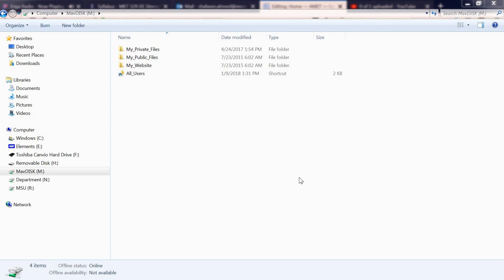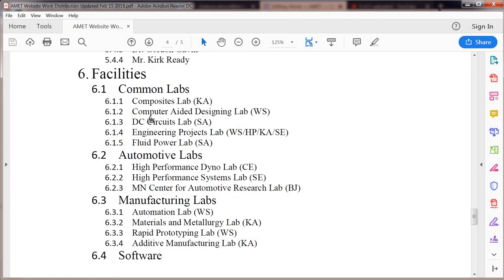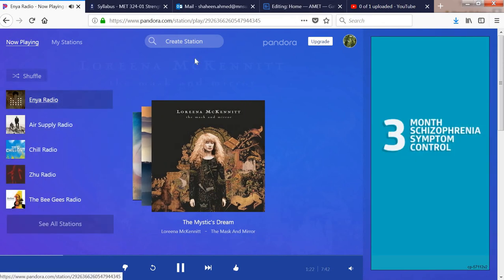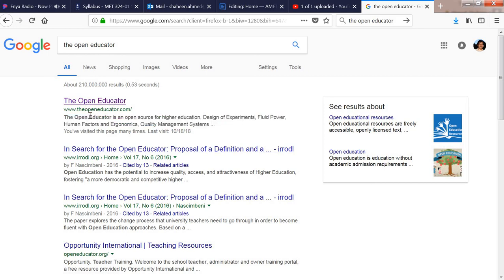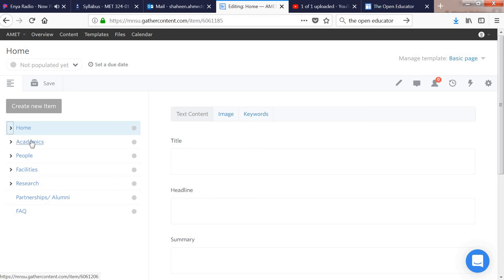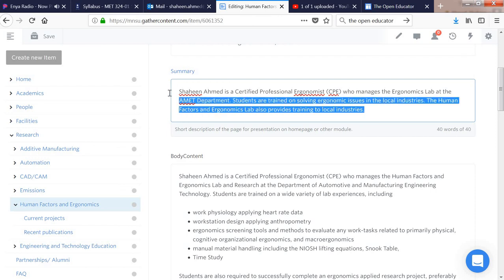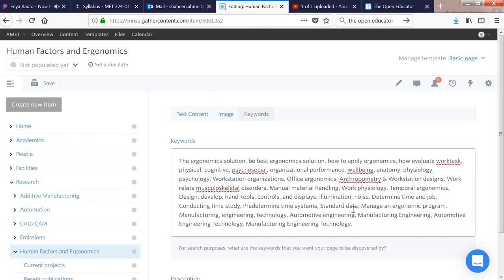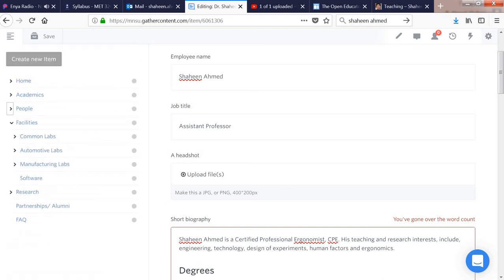Department Website Development Explanation Video